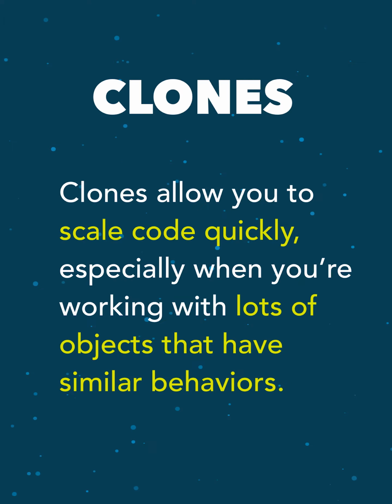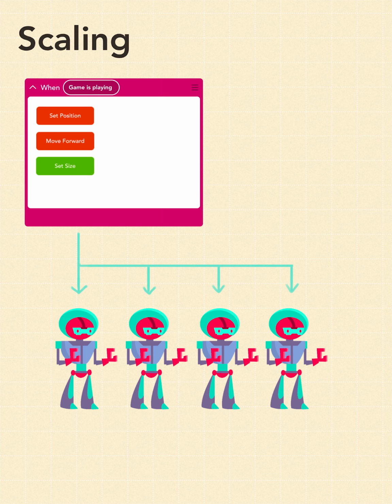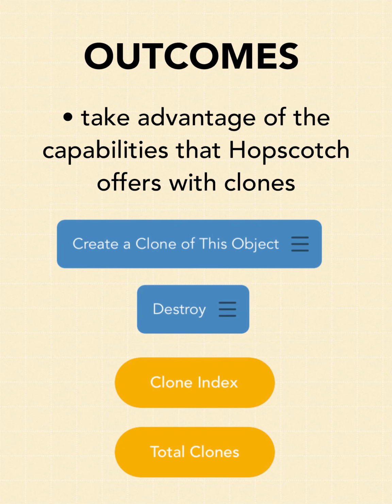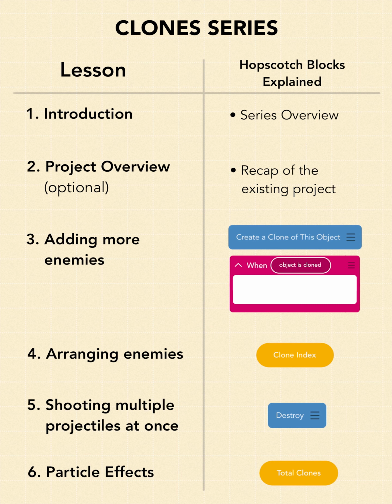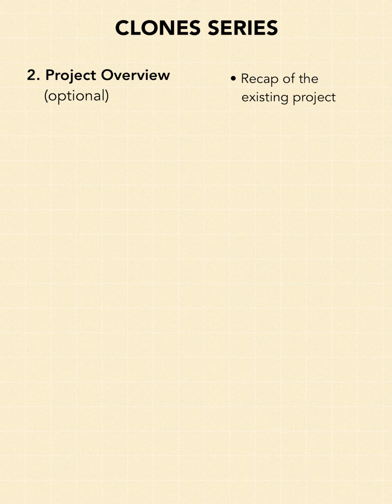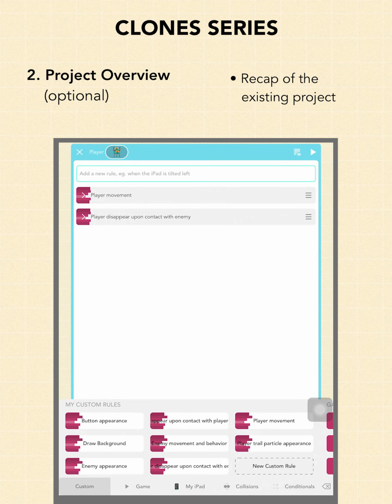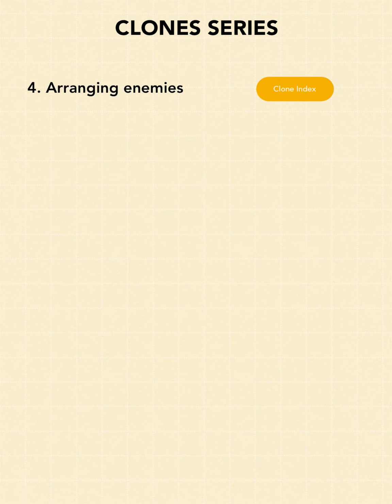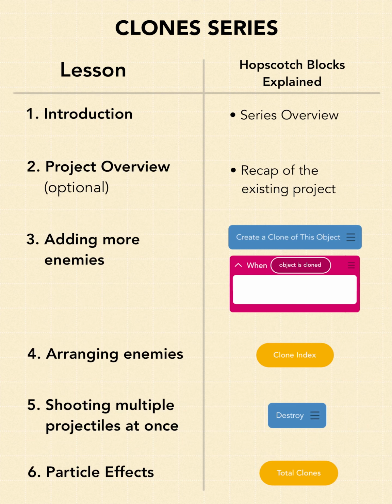Clone Series 01: Introduction to Clone Video Series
An overview of our new clone video series. Learn how to use clones to scale up your code while developing a cool Space Invaders game.

See how fun it is to make your own programs in Hopscotch!

Video Credits:
Video by Tracey Le
Thanks to Samantha and Yuanyuan for feedback.